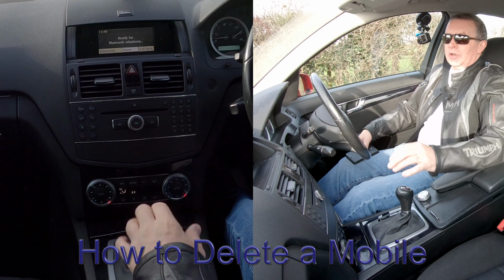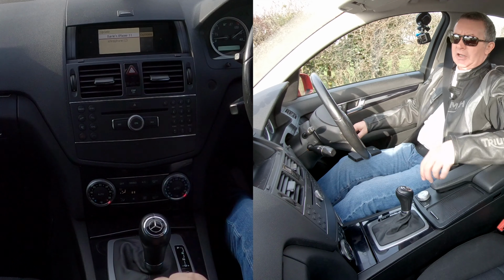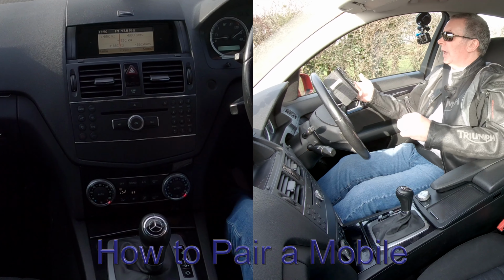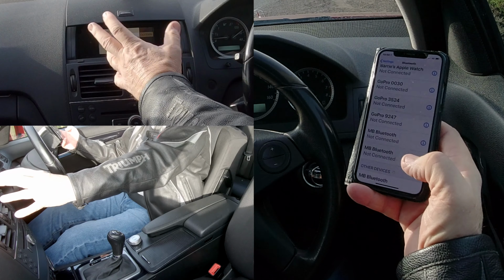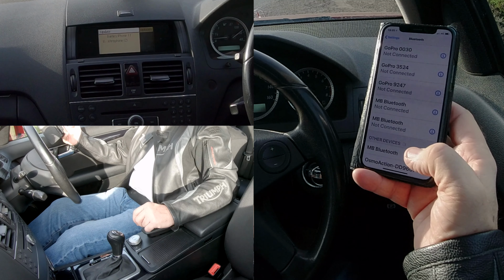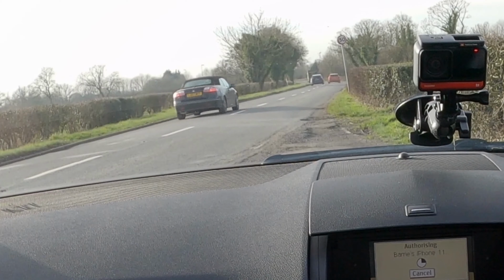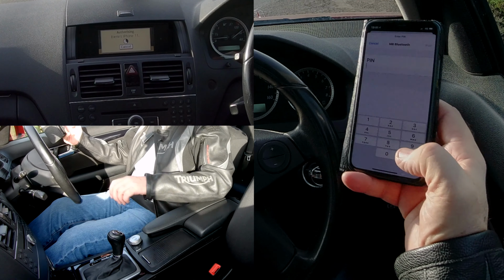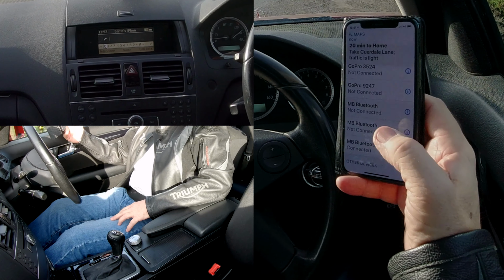How to Pair and Delete a Mobile In A 2008 Mercedes Benz C Class